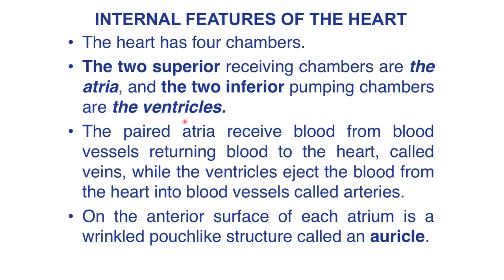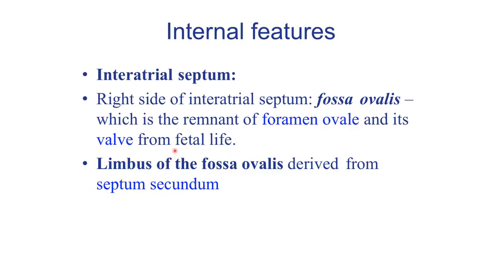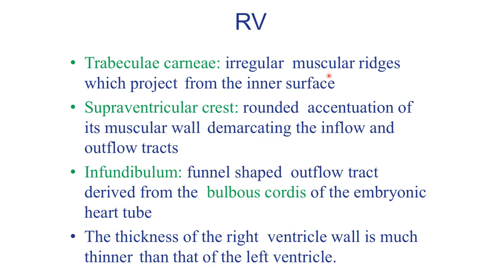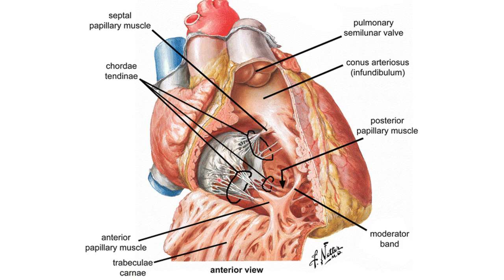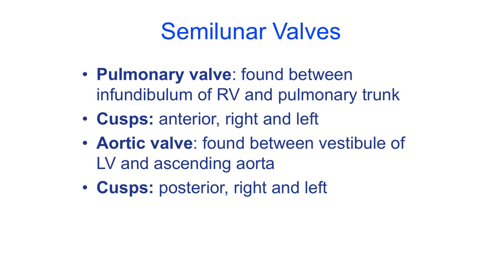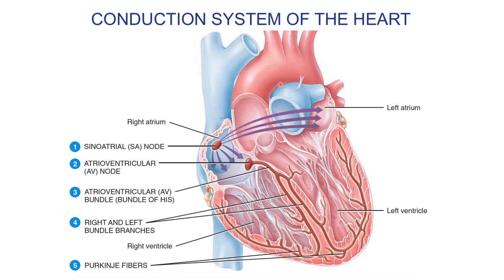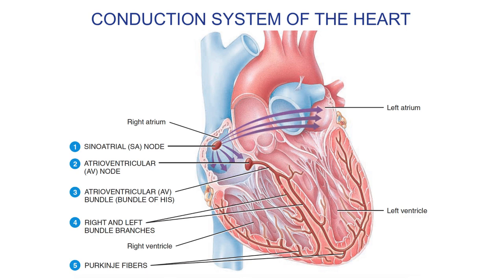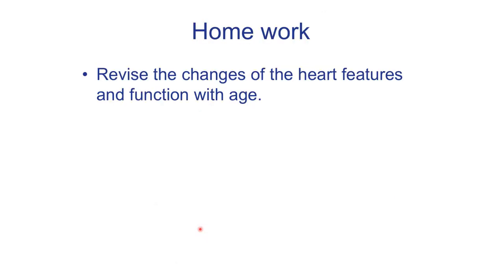CARDIOVASCULAR PART TWO THE HEART episode 3